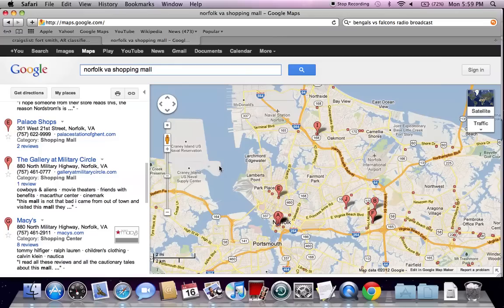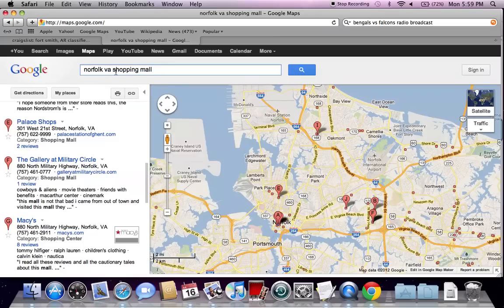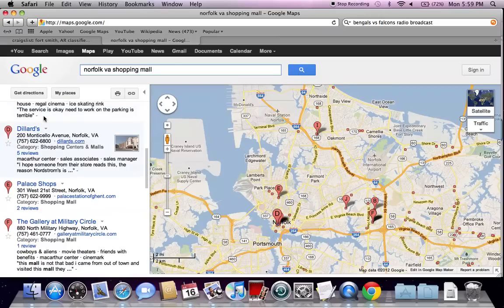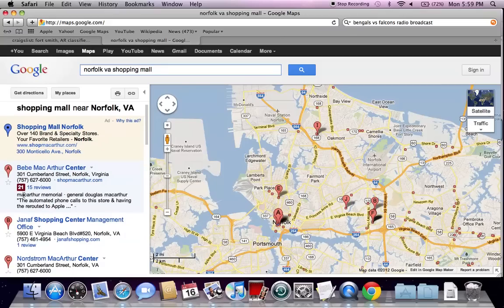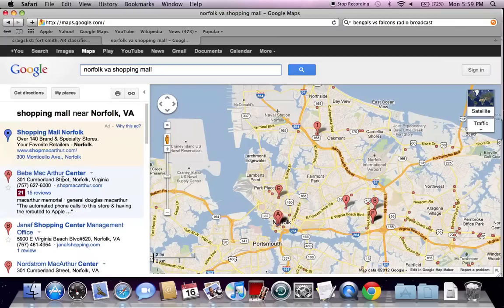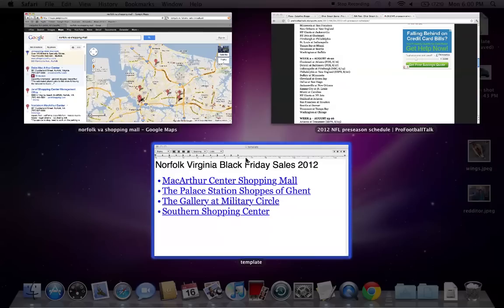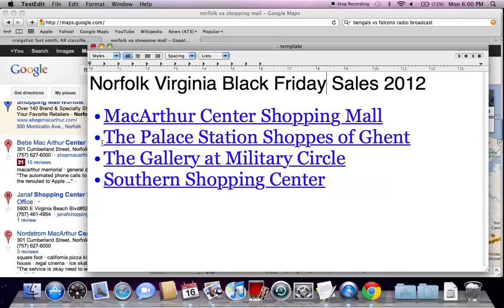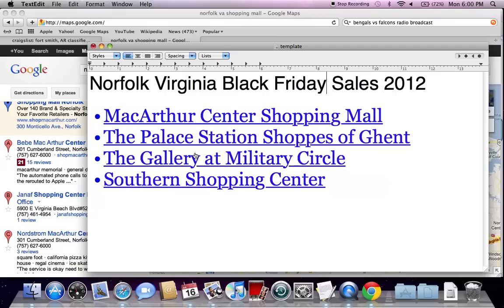Norfolk Virginia Black Friday Sales 2012 - MacArthur Center Shopping Mall and Military Circle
- As we get closer to the Christmas holiday shopping season millions will look for ways to save money on a TV, laptop, car, appliance, furniture, tire or computer purchase.  Here are some shopping opportunities in Norfolk, Virginia

 • MacArthur Center Shopping Mall
 • The Palace Station Shoppes of Ghent
 • The Gallery at Military Circle
 • Southern Shopping Center